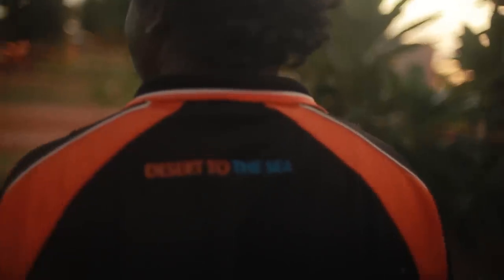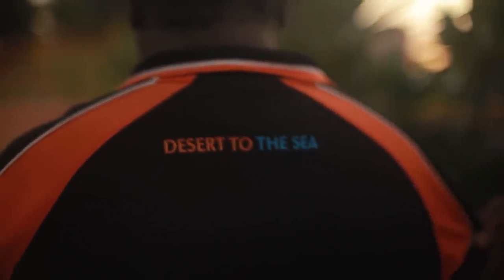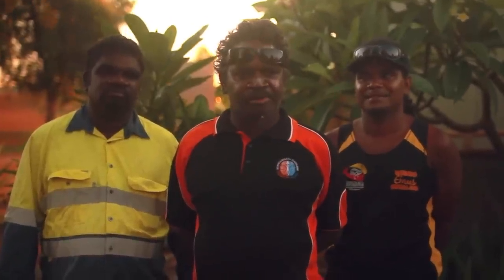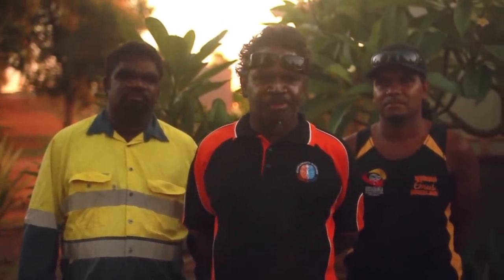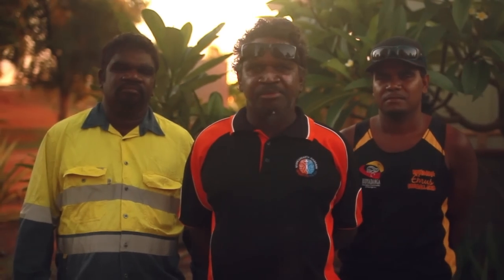The Turtle Nesting Experience at Eighty Mile Beach Marine Park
The management plan for one of the Kimberley’s most important marine areas, the stunning Eighty Mile Beach Marine Park was recently released. The release was celebrated by the signing of joint management agreements between the Nyangumarta, Ngarla and Karajarri traditional owners and Parks and Wildlife.

This video highlights the importance of Eighty Mile Beach for turtle nesting.